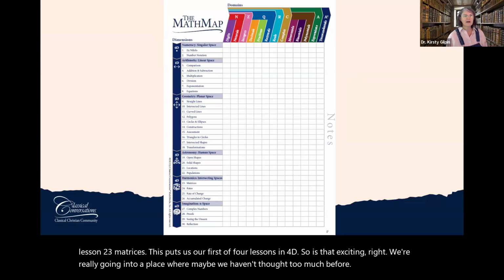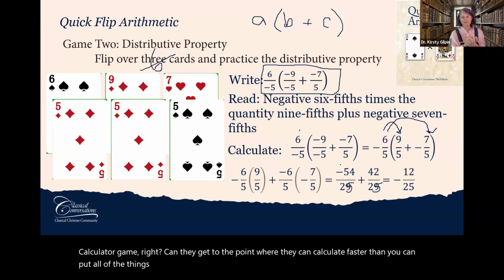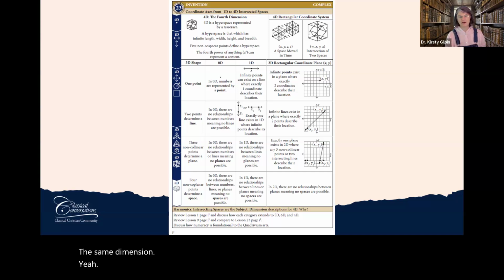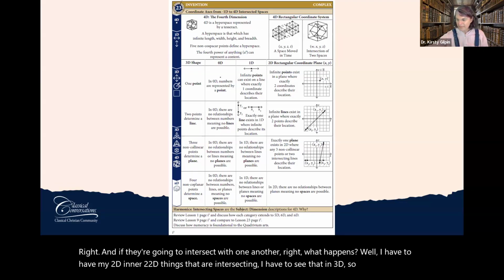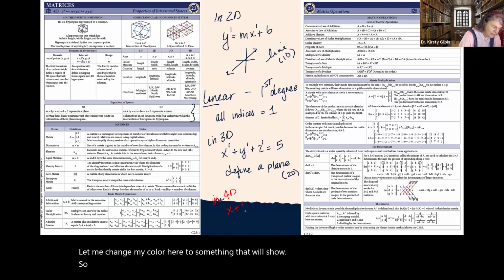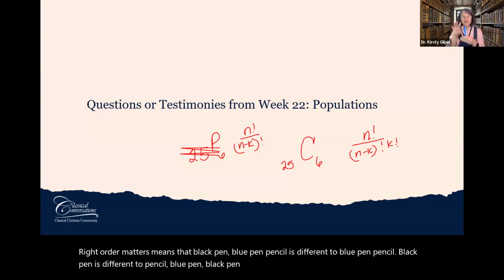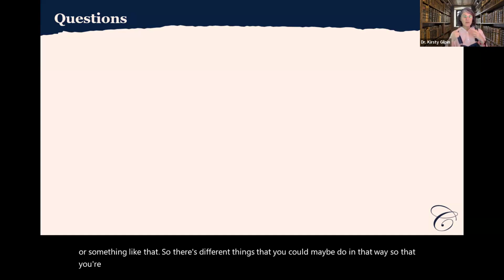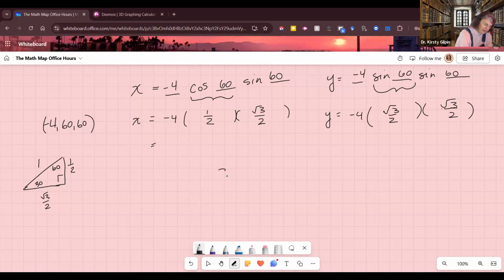The Math Map | Lesson 23: Matrices – 2025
Feb 12 Lesson 23 Matrices

0:00 Intro & welcome
5:48 Practicing the distributive property
11:35 Q&A: beat-the-calculator & fractions
17:20 "Matrix" word origins: womb & source
23:06 Building dimensions: point to 4D
28:24 The 4th dimension: space moved in time
34:12 Intersecting spaces & God everywhere
39:59 Determinants: rows, columns & memory aids
45:46 Matrices & linear equations
51:04 Q&A: reading the permutation equation
56:51 Probability, permutations & combinations
1:02:32 Q&A: flashcard tips & upcoming dates
1:08:17 Memory work never ends
1:13:59 Wrap-up: chart walkthrough & next week